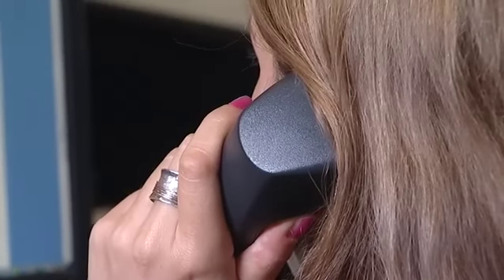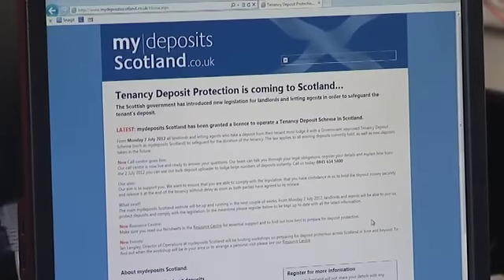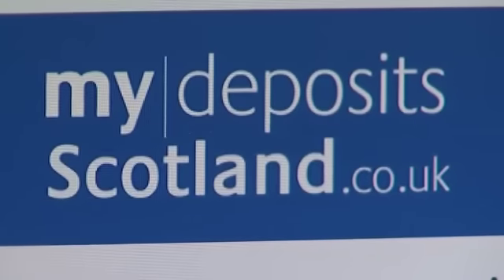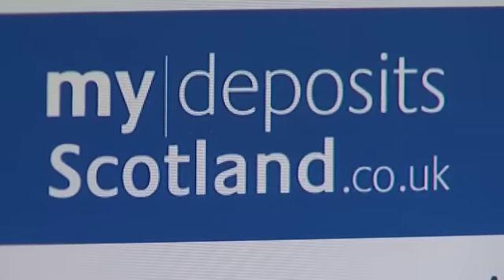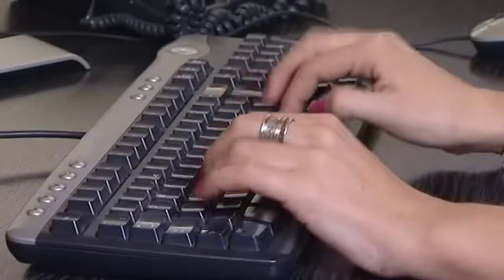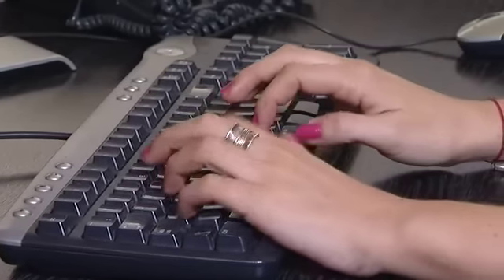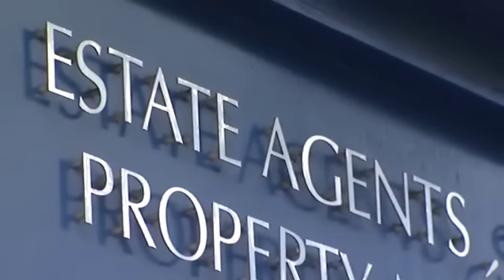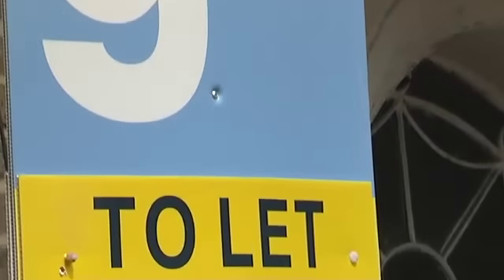mydeposits Scotland launches for landlords and agents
Eddie Hooker, CEO of mydeposits Scotland talks about the introduction of tenancy deposit protection in Scotland.